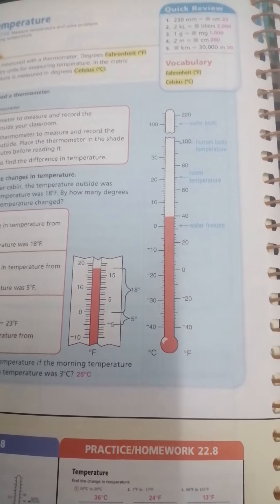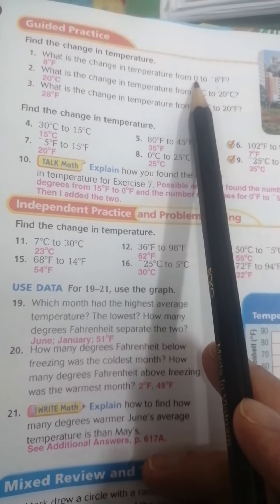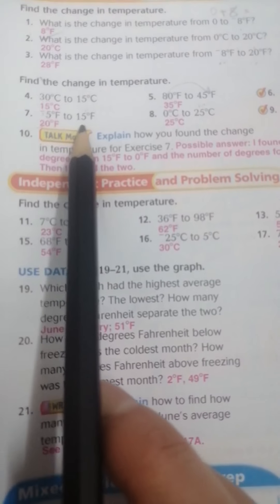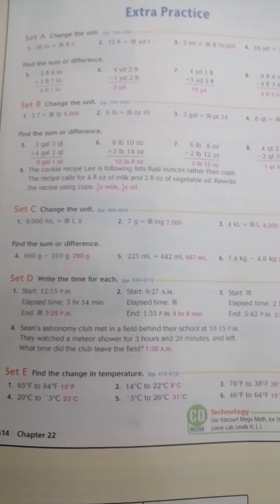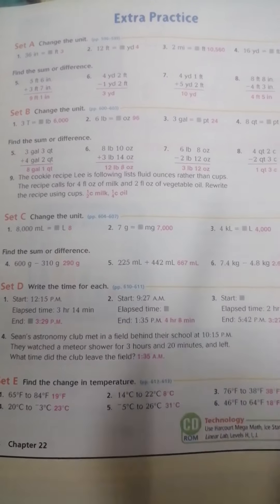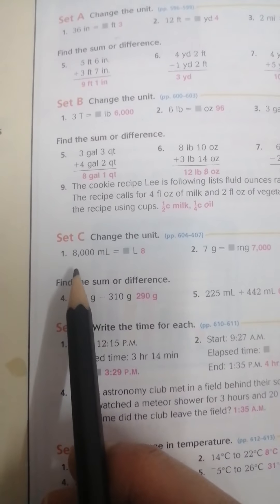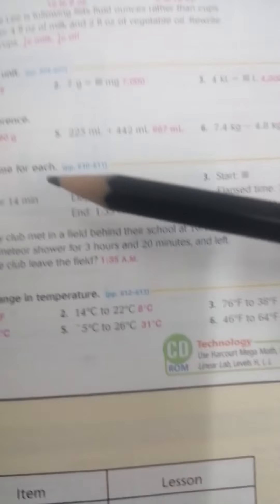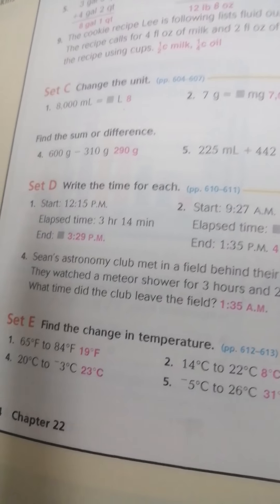Monday 23.3.2020 temperature and extra practice gr 5